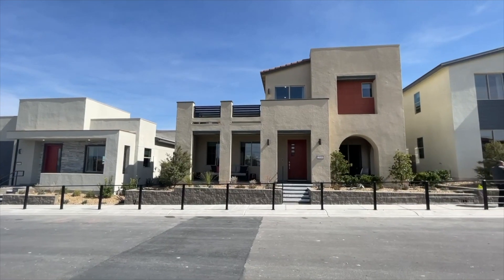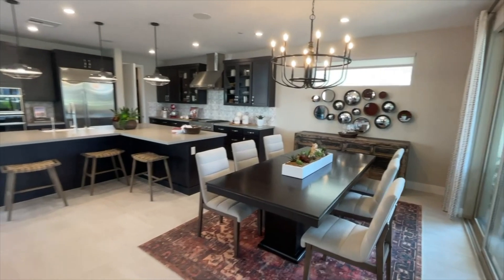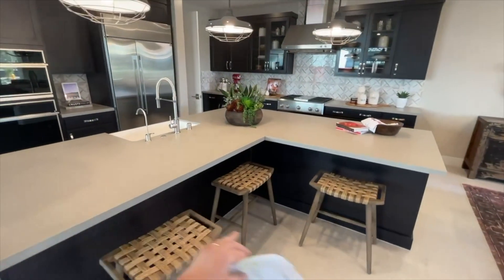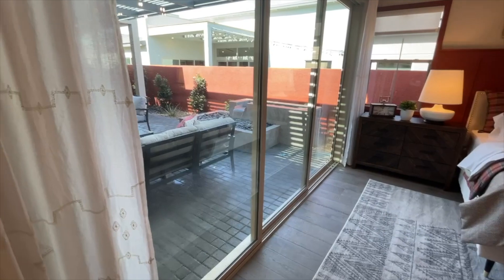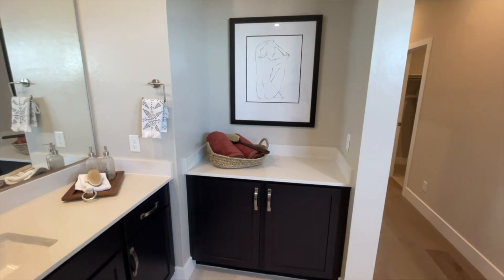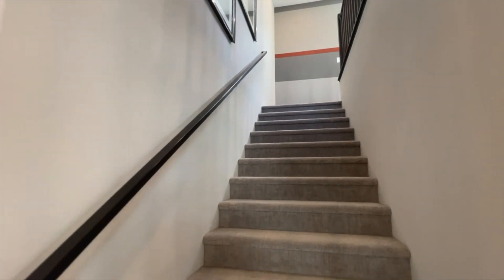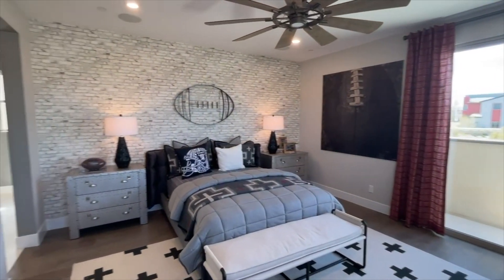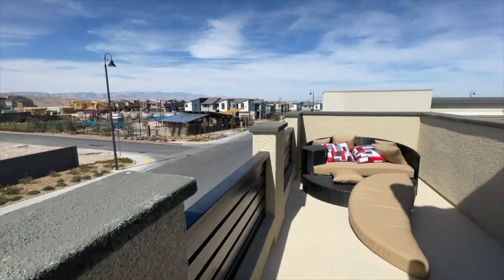Roomy Strada PLAN 3 by Tri Pointe Homes| $587k+ 3,481sqft at Inspirada in Henderson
Check out the incredible Plan 3 of the Strada Collection by Tri Pointe Homes, located at Inspirada in Henderson. The starting price is $587K with approx sq. footage of 3,481. A roomy porch and inviting entryway introduce this modern two-story floor plan. The open-concept kitchen connects to the dining room where you’ll enjoy family mealtime together. After dinner, relax in the den or take after-dinner drinks out to the covered patio where you’ll breathe easy. The Primary Suite, conveniently located on the first level, suits couples or multi-generational families alike. The second level offers an additional Primary Suite and a flexible loft area to be used as a home office or whatever suits your needs.

Located in the award-winning, master-planned community of Inspirada in Henderson. Strada brings you the cutting-edge design and flexible living spaces you desire. Attractive single- and two-story floor plans are great for couples and families alike. Stylish interior design permeates throughout the home, giving you the perfect backdrop to your modern Las Vegas lifestyle. This convenient and highly sought-after location gives residents easy access to Las Vegas and local amenities like shopping, dining and entertainment. You’ll be near the ever-growing West Henderson area, the home of the Raiders Practice Facility and Corporate Offices, and the M Resort. As an added bonus, community members will also have access to Inspirada’s parks and network of community trails. Enjoy an afternoon bike ride with the entire family, or take your pup out for a stroll along the paths that lead back home.

D.R. Horton